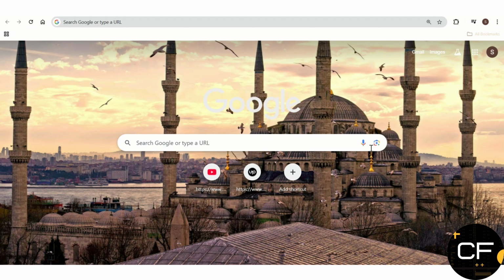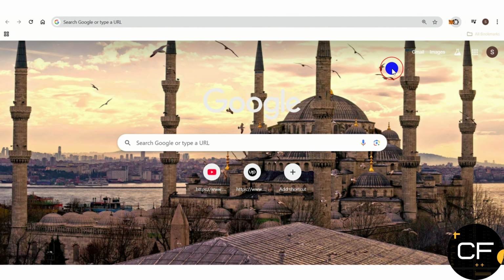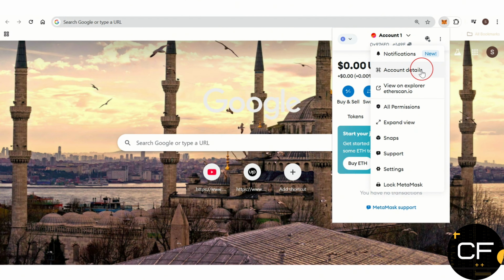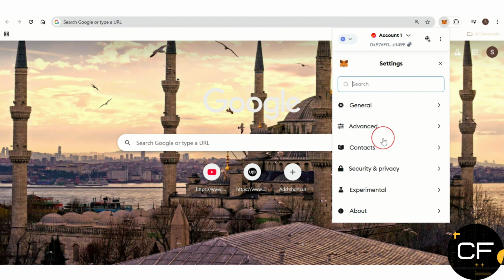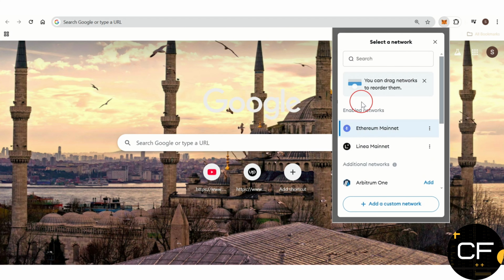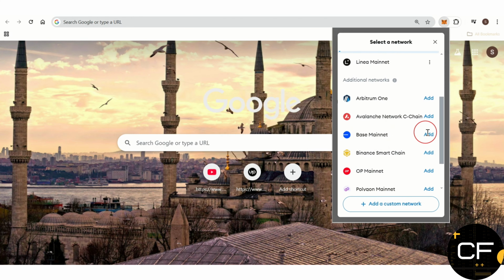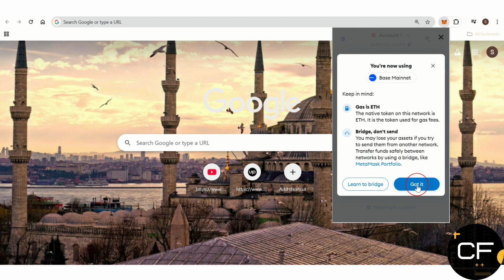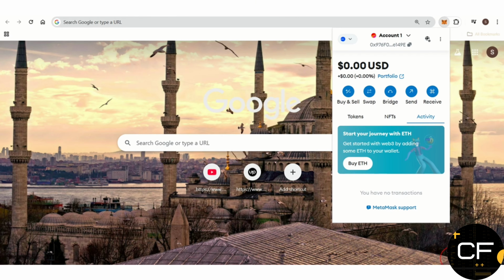How to Add BASE to MetaMask Wallet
Learn How to Add BASE to MetaMask Wallet. Watch this video for a step-by-step guide, covering everything you need to know!